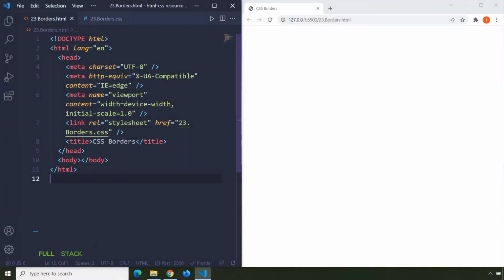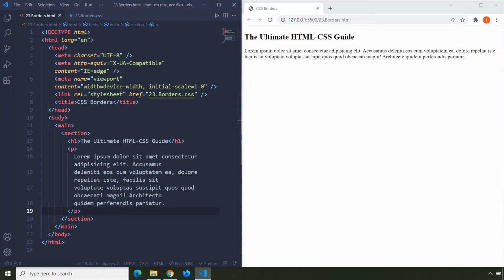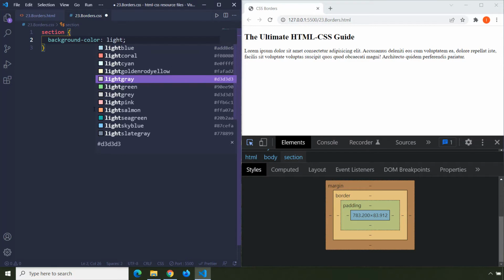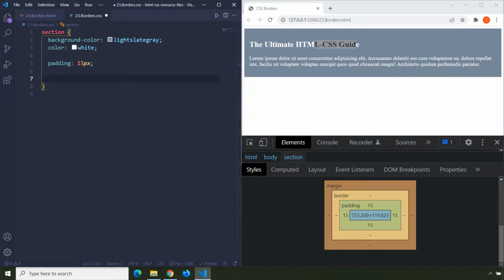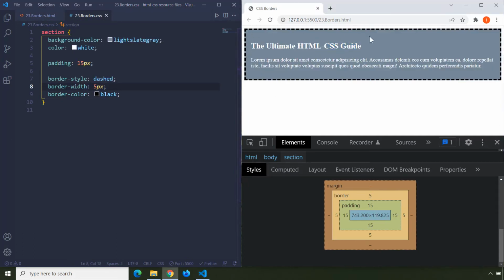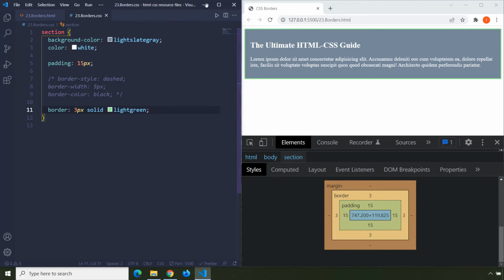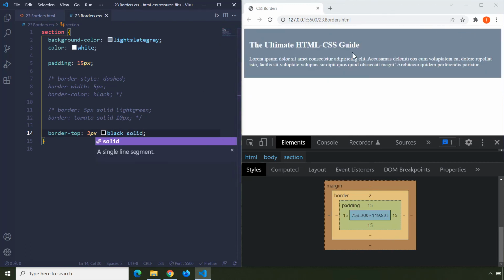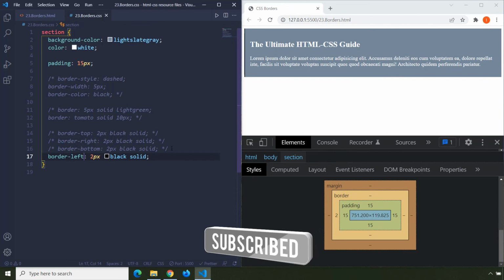HTML-CSS Tutorial Lesson 23: CSS Borders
Hi Everyone

In this video, you will learn about CSS borders.